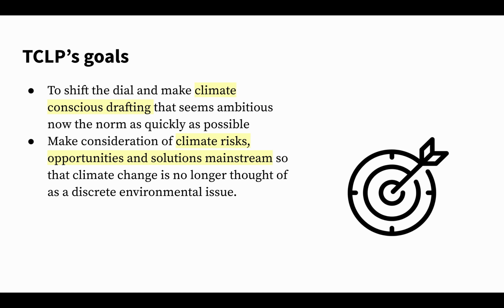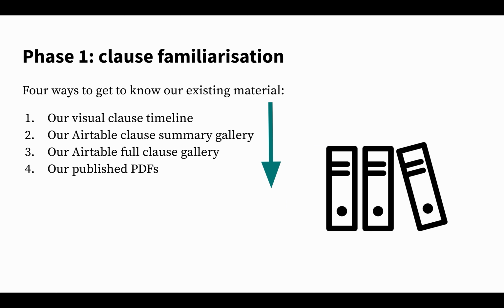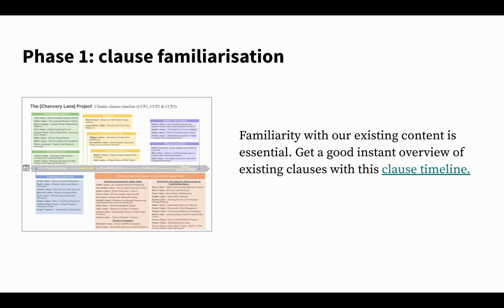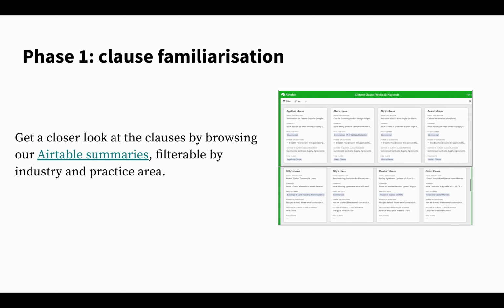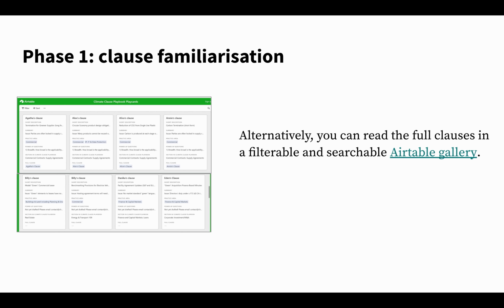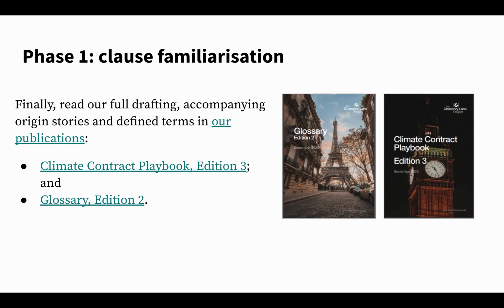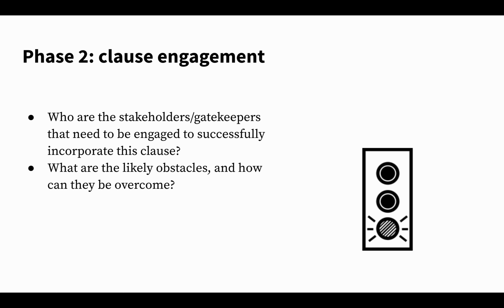The Big Hack 2020: Introduction to Using Model Clauses